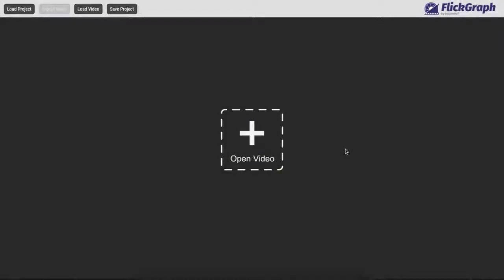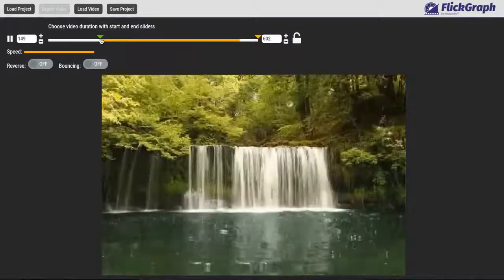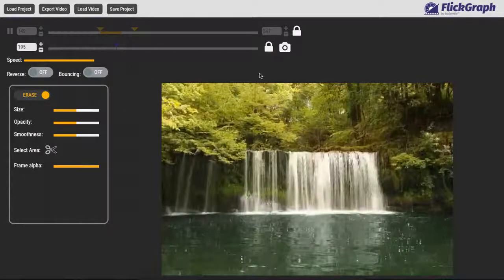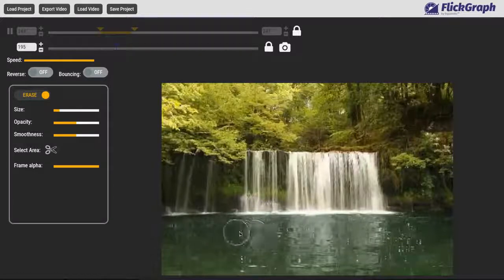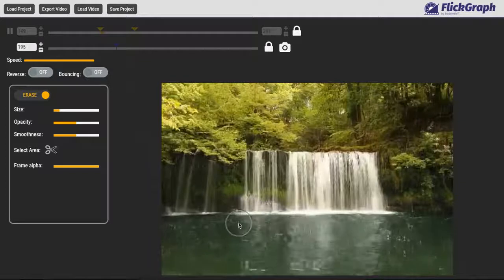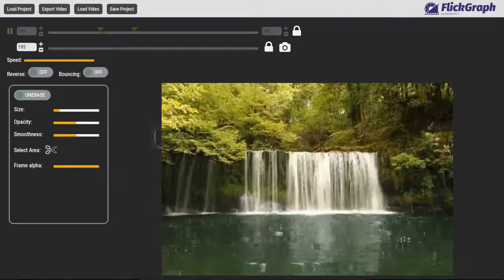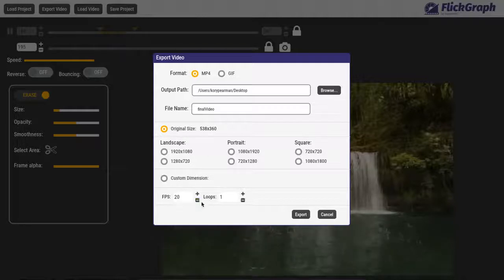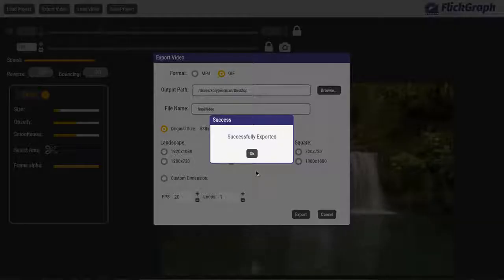ClipGrap makes cinemagraph creation super-easy and fast - in action.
ignored on social media? not anymore…
POWERFUL Software Can Get YOU 117% Click-Through Rate Increase, 41% CPC Decrease, 9 times More Engagement to Rapidly Increase Traffic, Generate Way More Leads, Skyrocket Viral Shares, and Make More Sales Starting in Just Minutes!